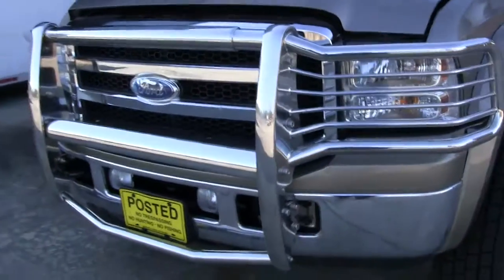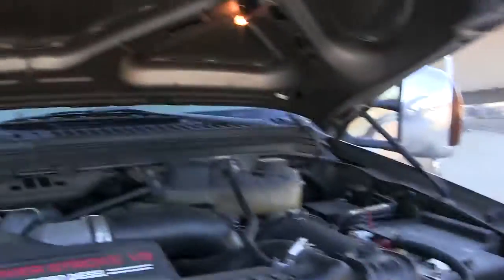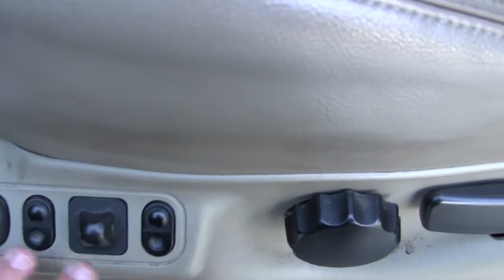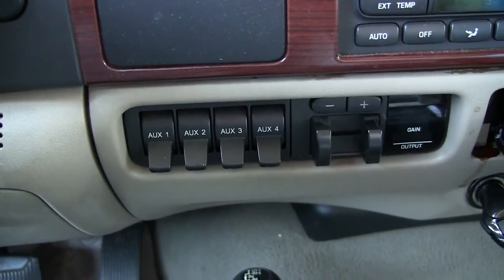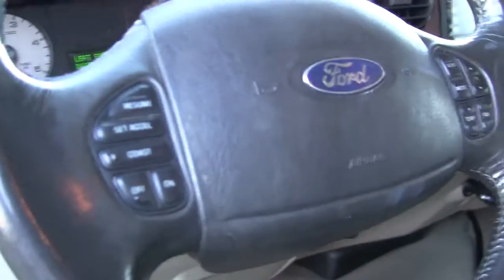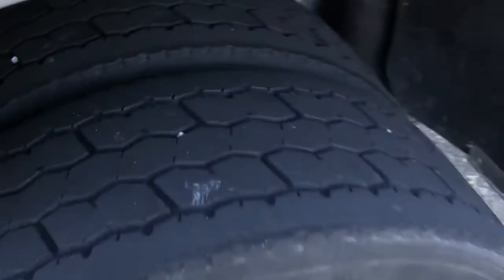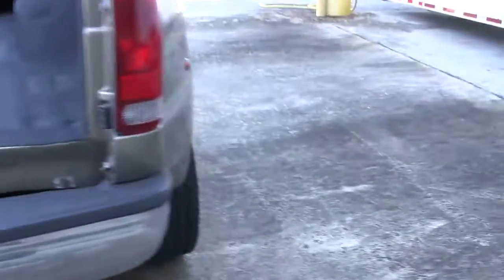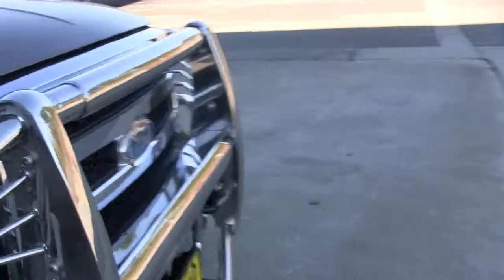truck 550 003